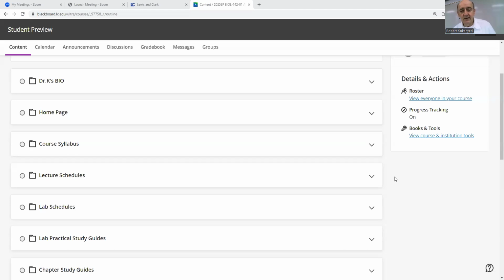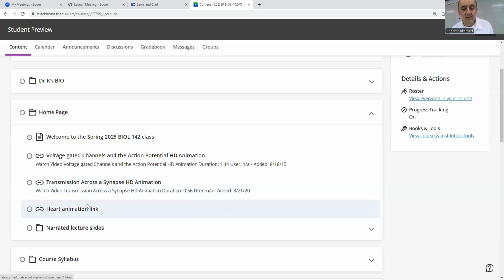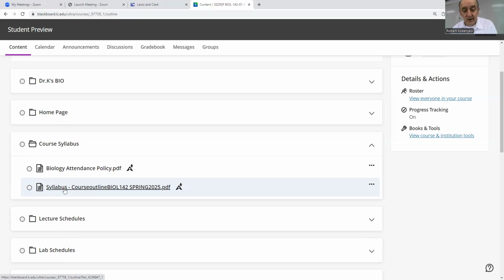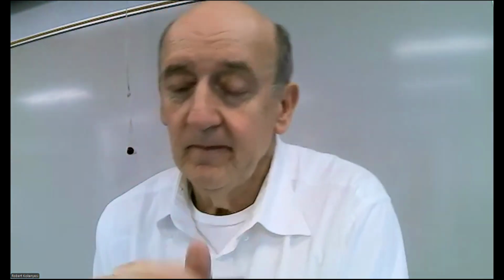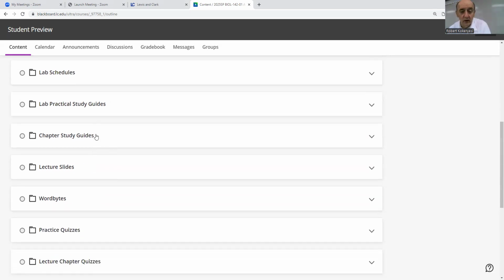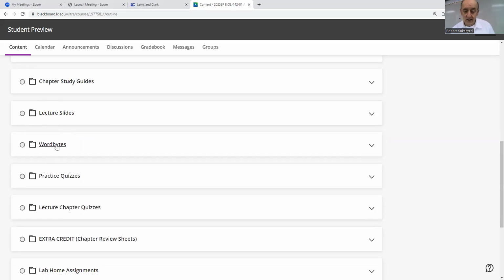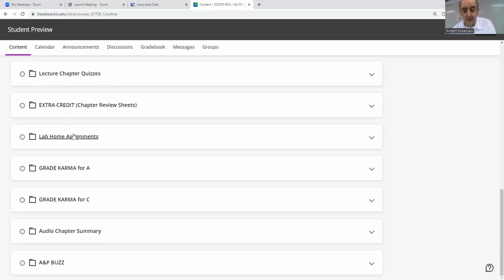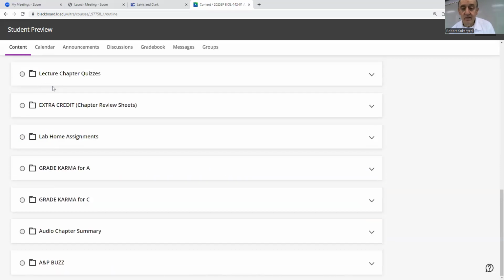BIOL 142 Spring 2025 Course Orientation